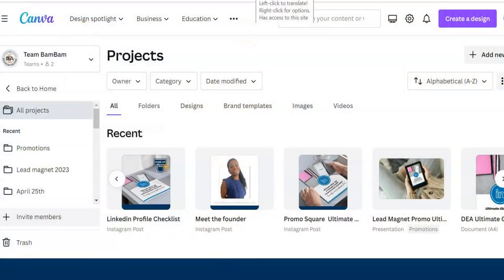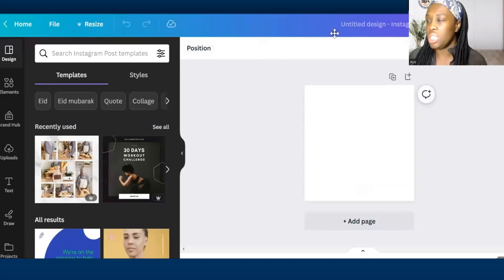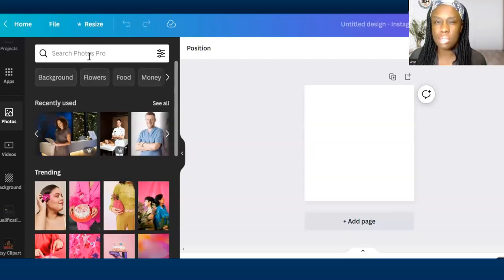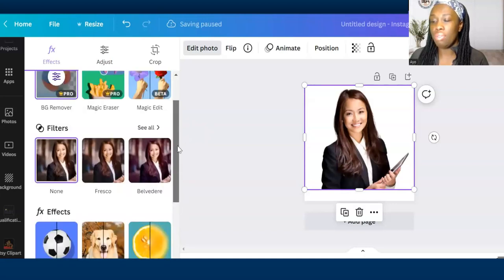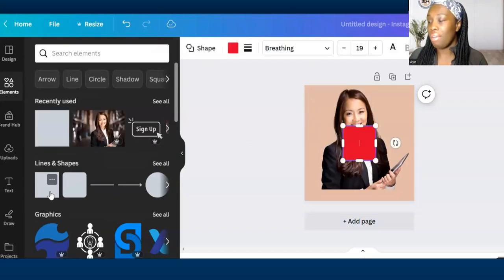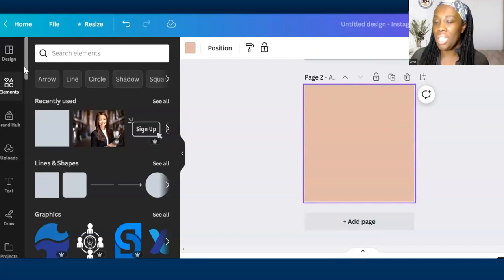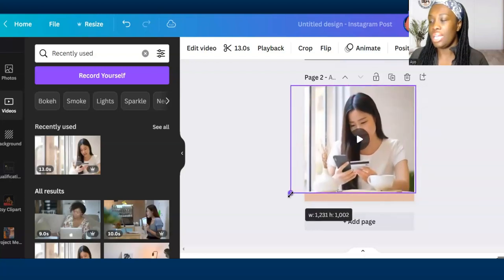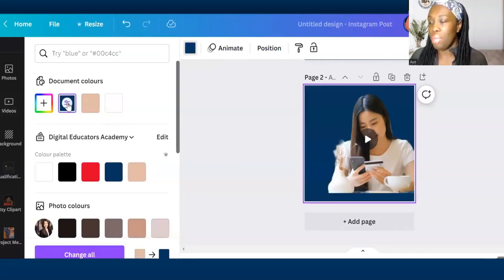How to Remove the Background of a Picture or Video on Canva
Discover how to remove the background of a picture or video using Canva, the popular graphic design platform, in this easy-to-follow tutorial. Enhance your visuals, create stunning designs, and make your content stand out with this simple yet powerful technique. Follow our step-by-step guide to elevate your design skills and maximise Canva features.